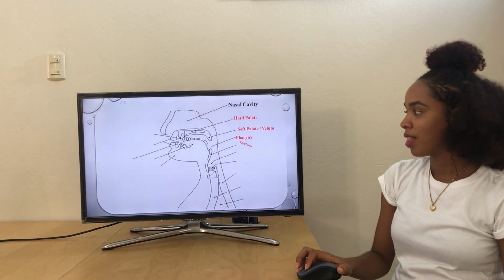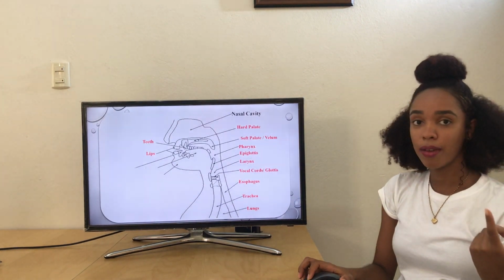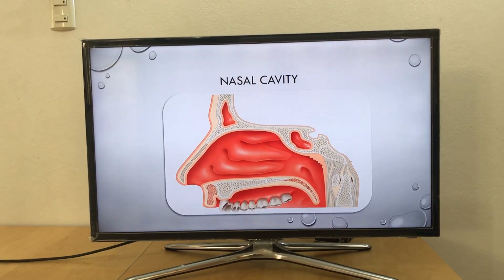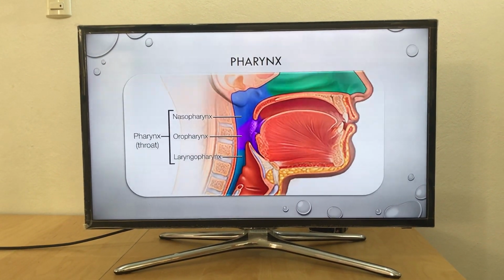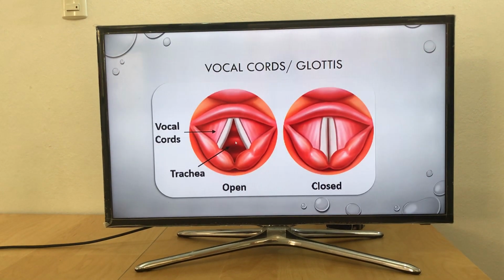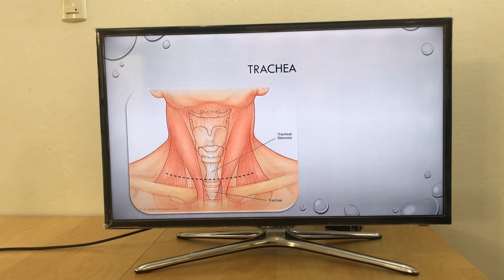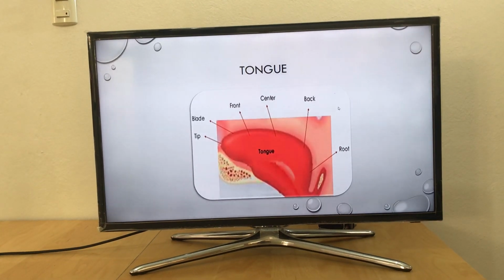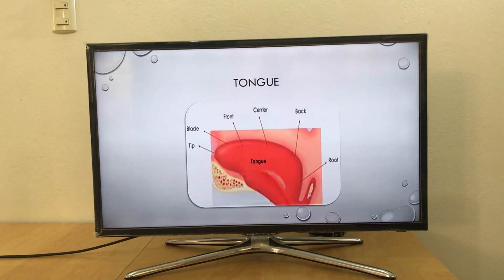The Human Vocal Track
The various organ wich are involved in the prodution of speech sound are calle speech orangs. (Also known as vocal organs). The study of speech organs help to determine the role of each organ in the production of speech sounds.

-Nasal Cavity
-Hard Palate
-Soft Palate
-Pharynx
-Larynx
Trachea
-Lungs
-Lips
Tongue
and Jaw